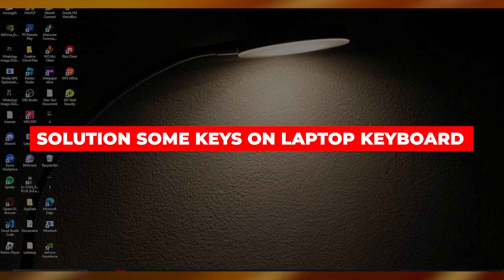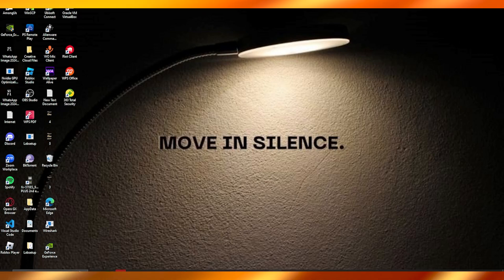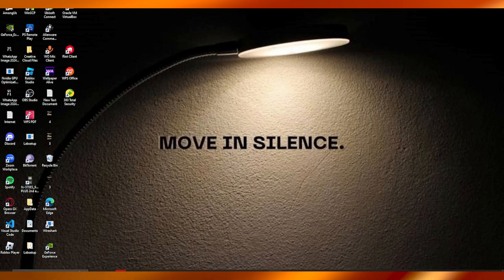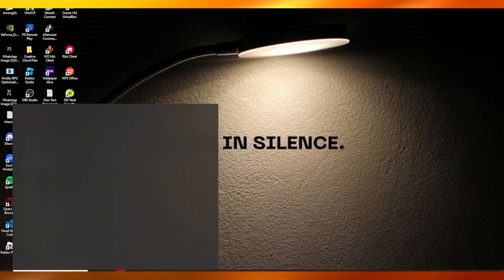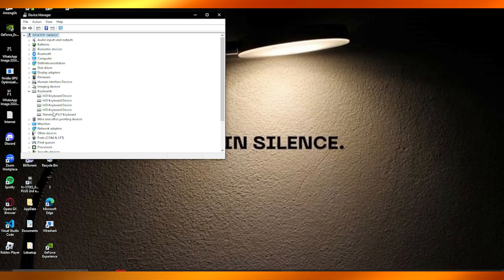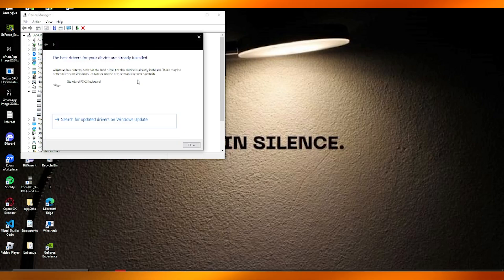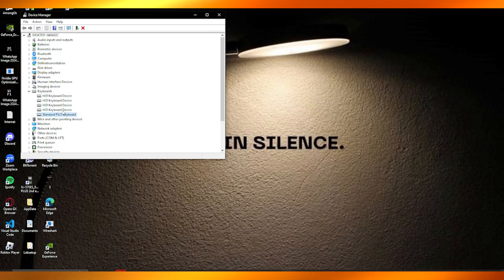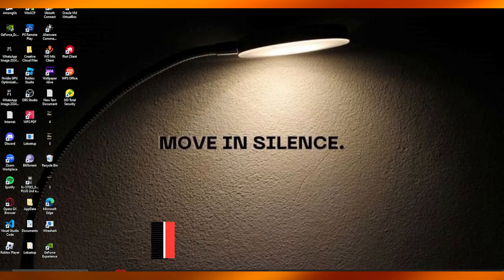✅ SOLUTION! Some Keys Not Working on Laptop Keyboard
If you're experiencing issues with certain keys not functioning on your laptop keyboard, there are several effective solutions to consider. First, ensure that the keyboard is free from debris and dust that may hinder key movement. A gentle cleaning with compressed air can help. Next, check for any software issues by updating your keyboard drivers and inspecting your operating system settings.

If the problem persists, consider performing a system restart or using an external keyboard to diagnose the issue further. In some cases, hardware malfunctions may require professional repair or replacement. Addressing these factors can restore your keyboard's functionality.